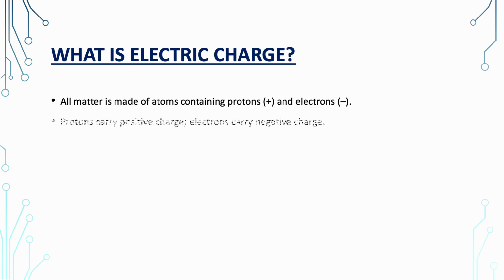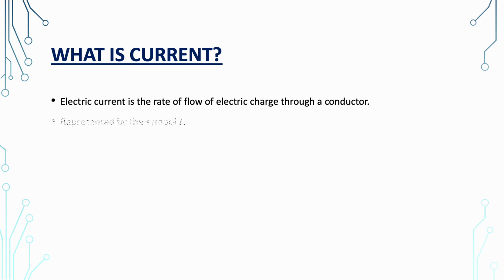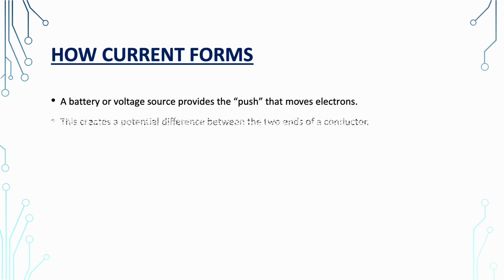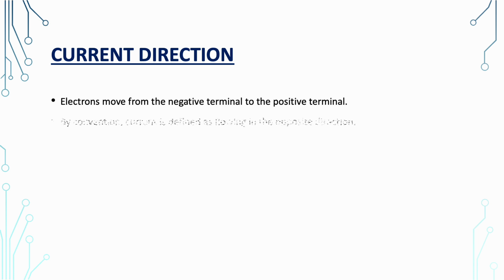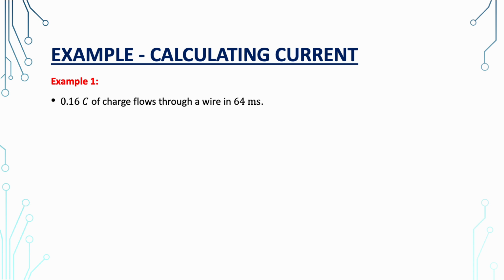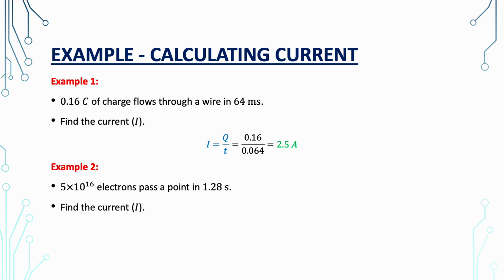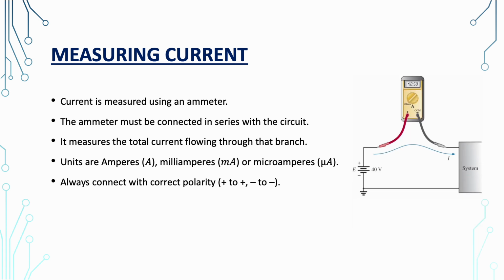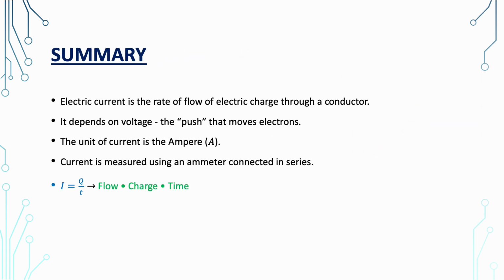UOW ENGG104 Video Presentation - Current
9396445 - Current